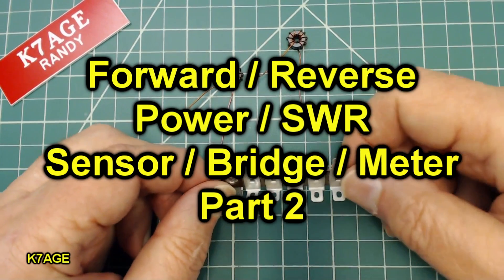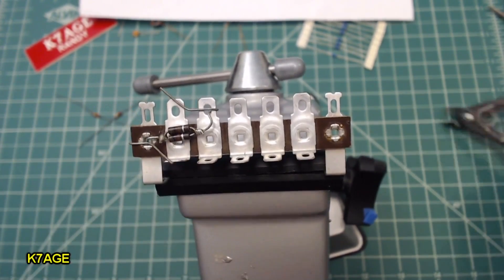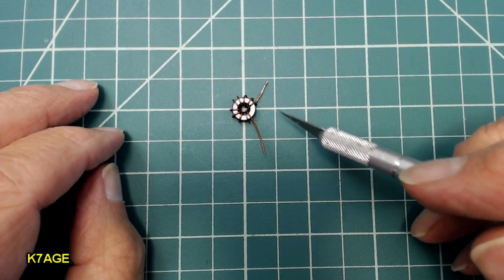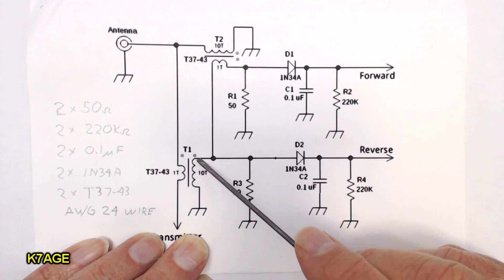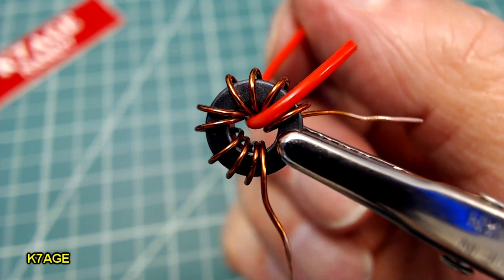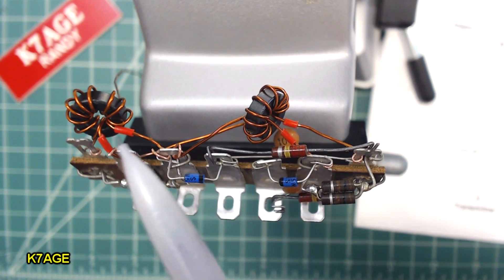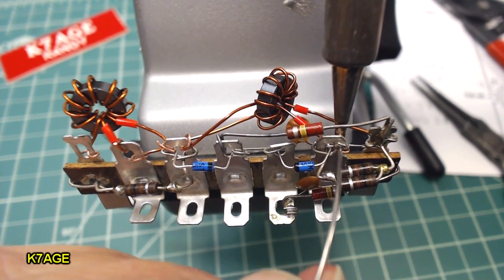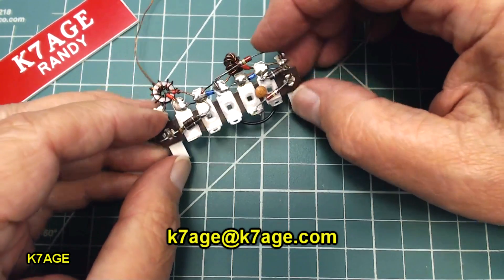How To Build An SWR / Relative Power Bridge - Part 2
I continue building an SWR / Relative Power Bridge. This is a simple circuit. I mount the parts and explain the windings on the toroid transformer.